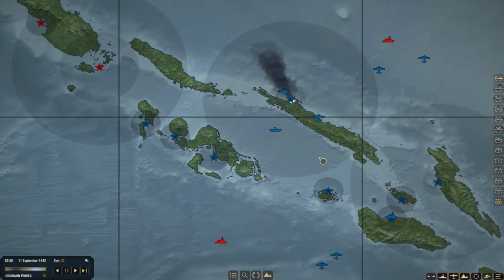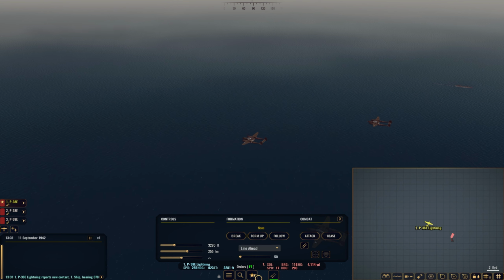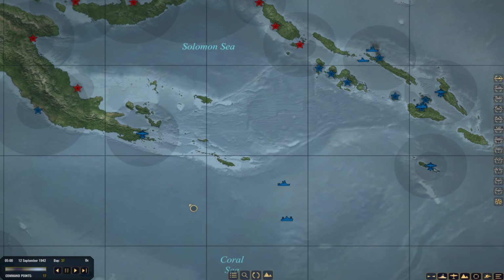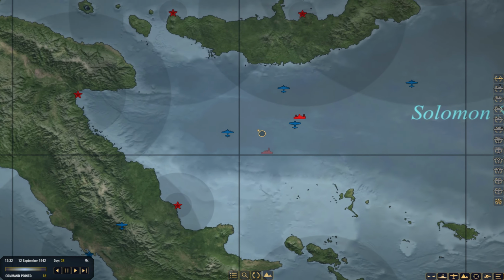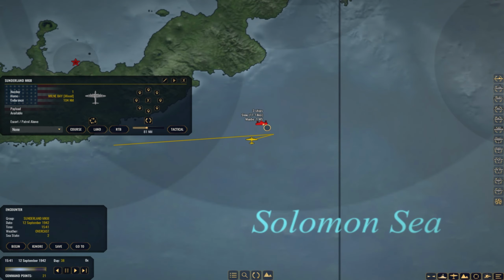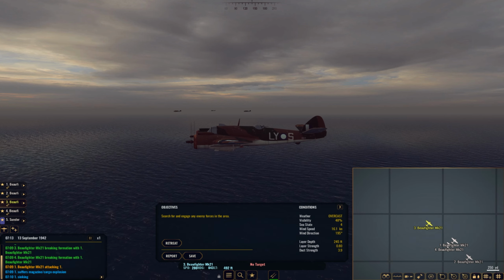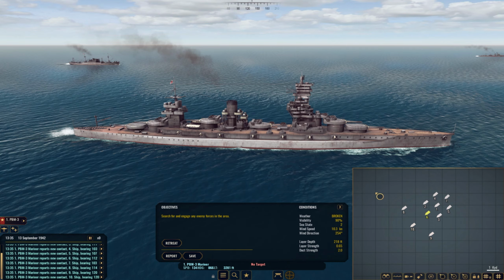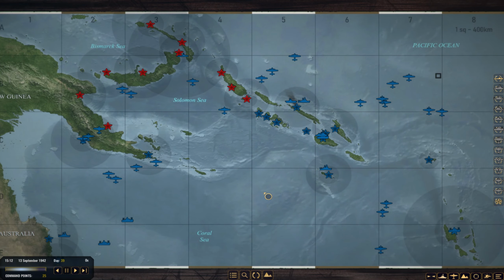War On The Sea | Tokyo Express | 29 | Begging For Scraps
War On The Sea, Tokyo Express Mod, Balanced difficulty.

War on the Sea is a 2021 World War II real time strategy game in which the player controls either the United States Navy or the Imperial Japanese Navy during the course of the Pacific War. The player can play custom battles, training, and a campaign which is set in the Soloman Islands theater during the Pacific War as both sides fight for control of Guadalcanal Island.

Developer: Killerfish Games
Publisher: Killerfish Games